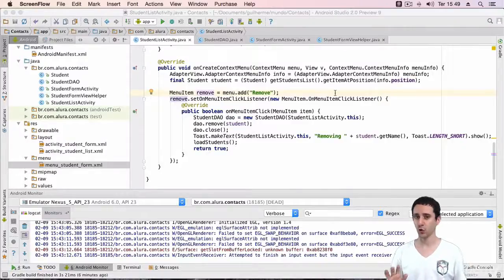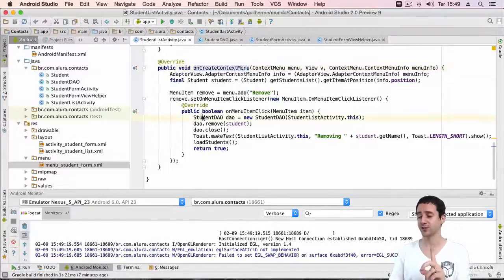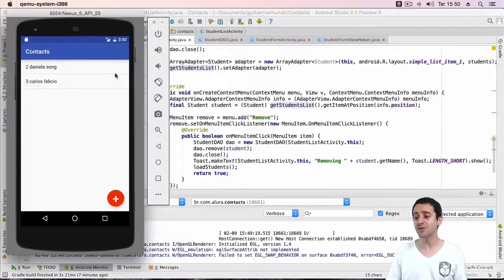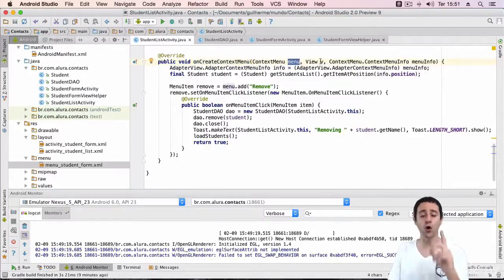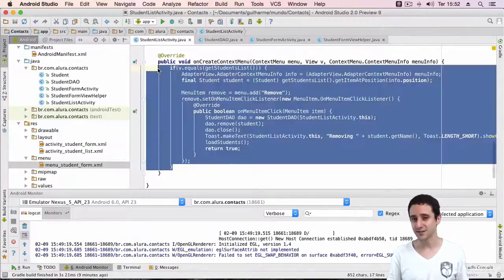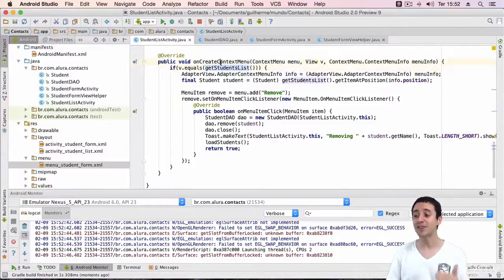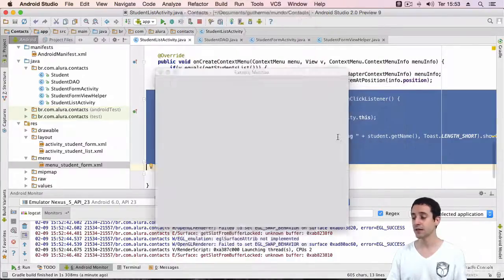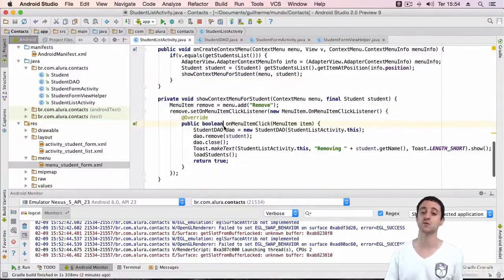0031 Good practice refactoring our code